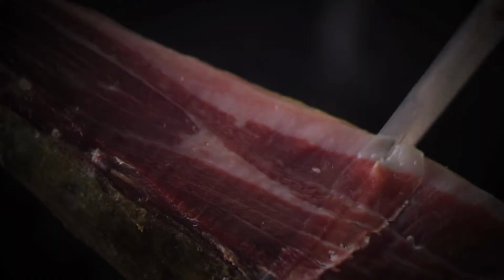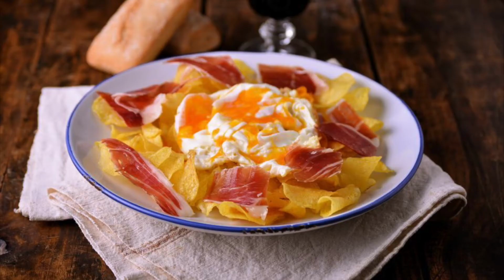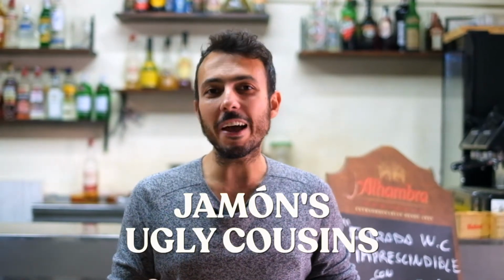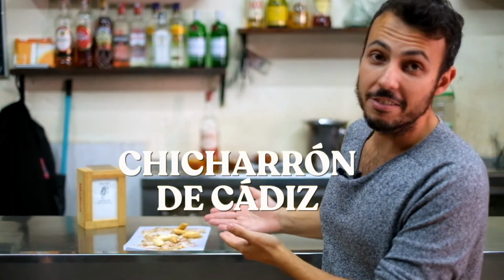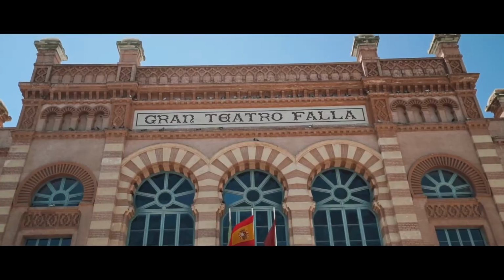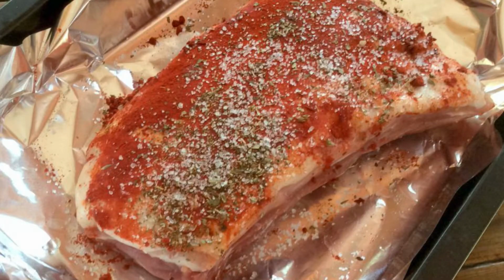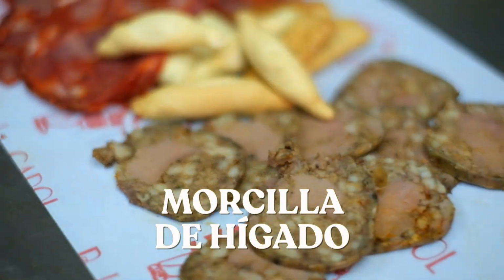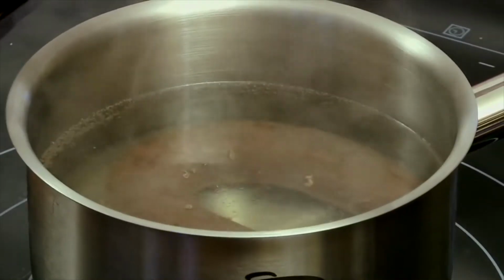Beyond Ham: The Jamón's Ugly Cousins (part 1 of 2)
Yeah, jamón ibérico is amazing, we get, we love it too. But, how about the other cold cuts, the rest of the Spanish charcuterie that don't get the same attention?

Well, fortunately they are great as well. And there is a huge variety of flavors, cooking techniques and curing processes. In this video we will feature some of the best and most underrated charcuterie items.